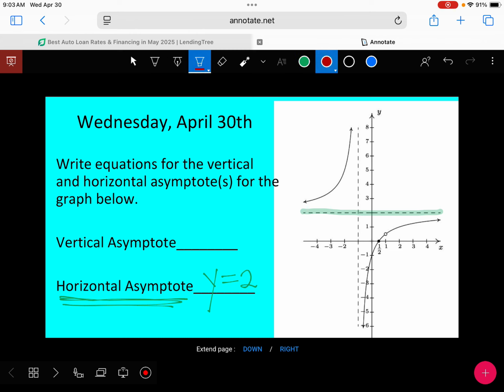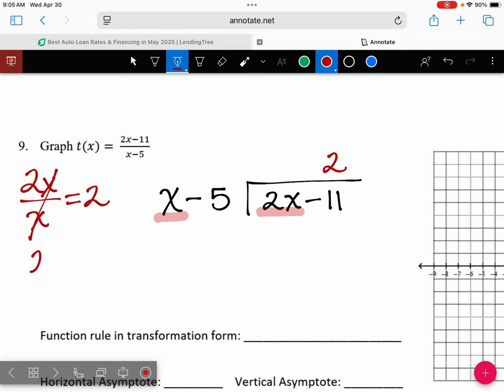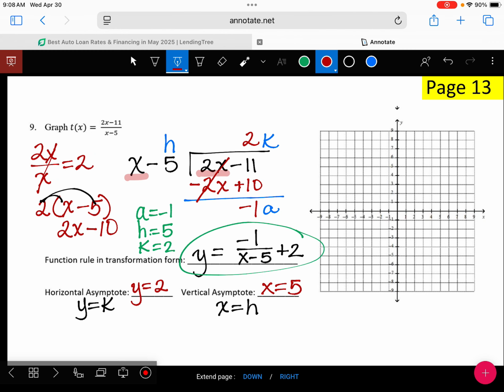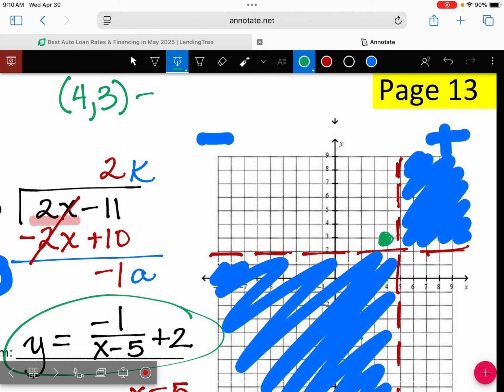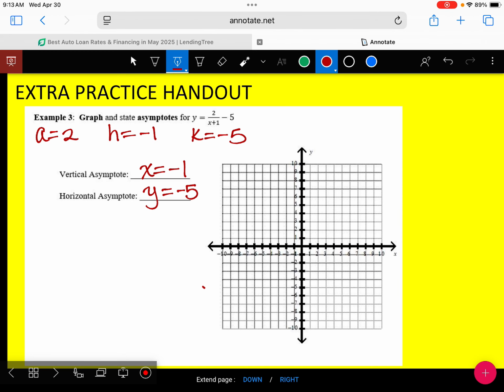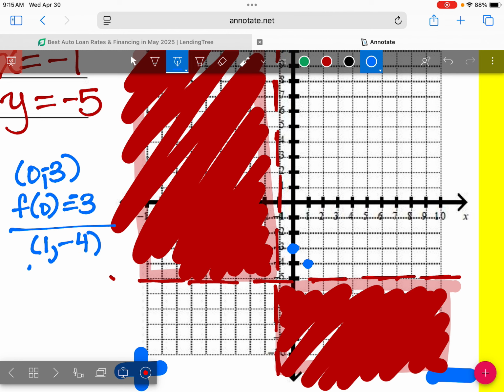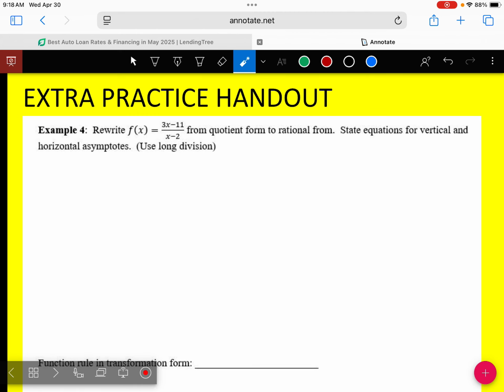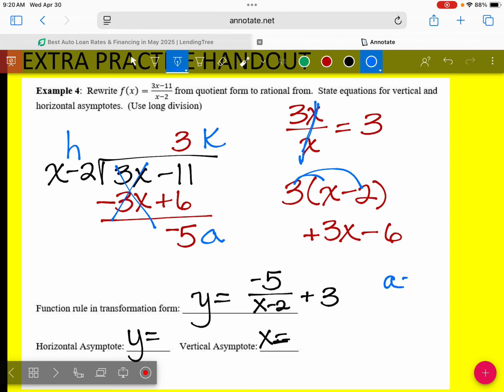4.30 graphing rationals